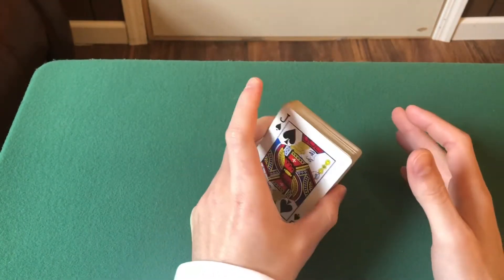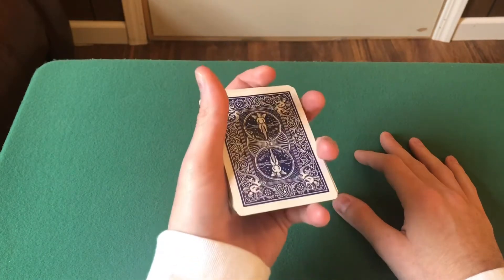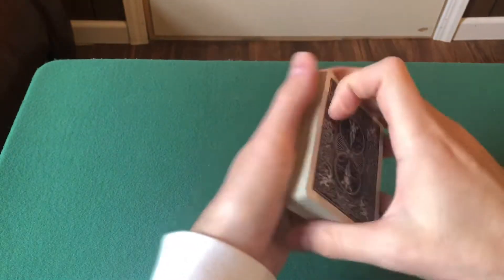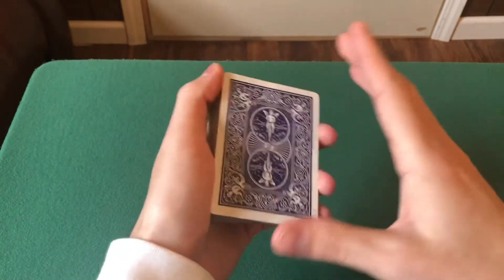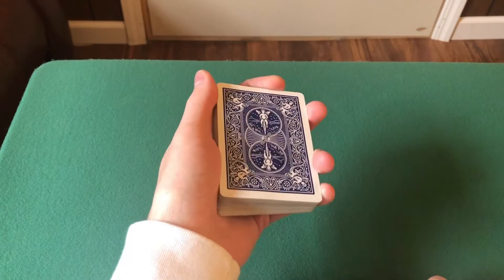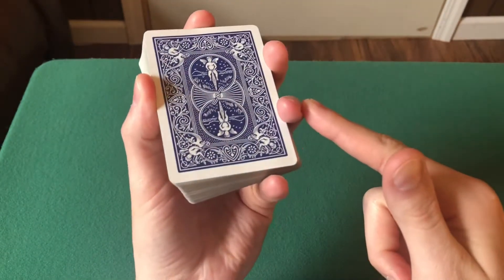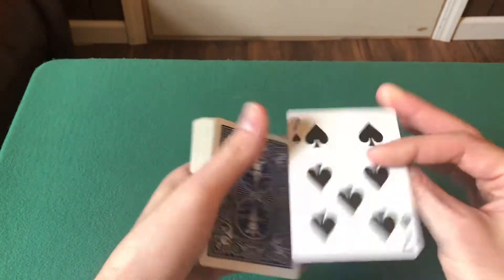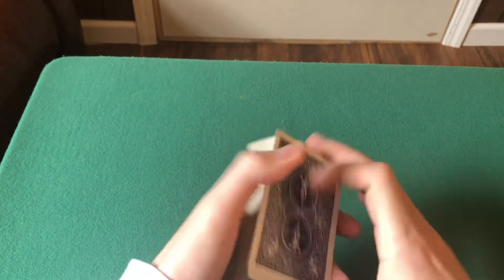How to Hold a Deck of Playing Cards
In today's Tutorial you will learn 3 ways how to hold a deck of playing cards.